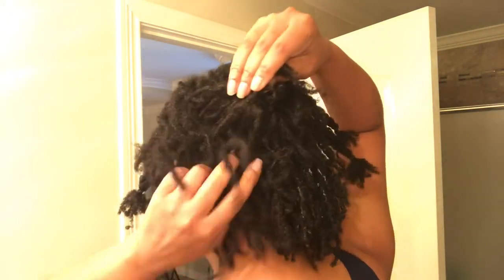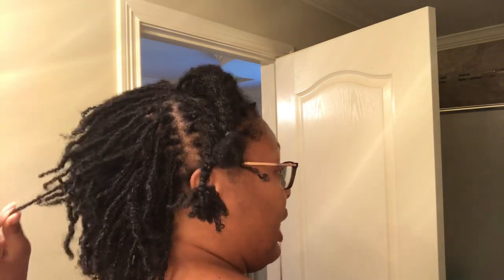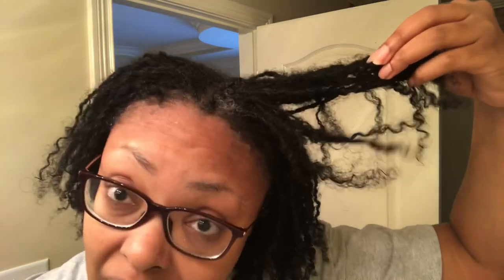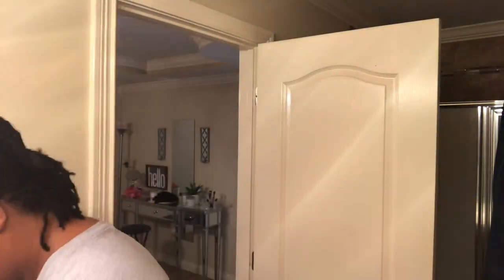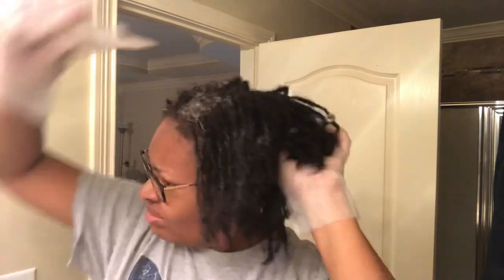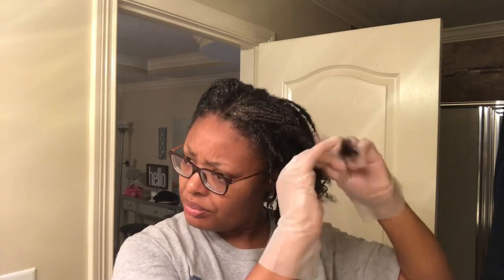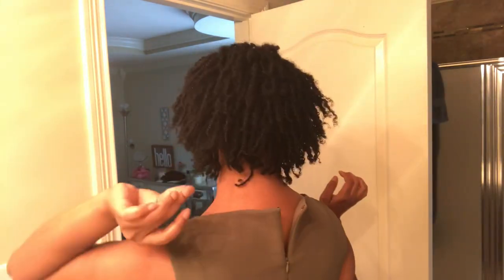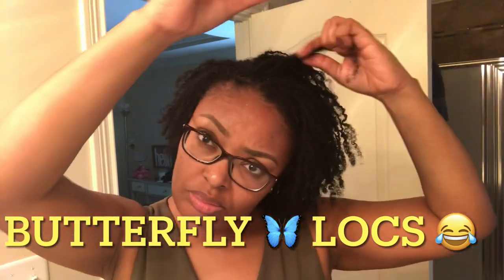Six Months Loc’d Update 🎉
I’m so glad you’re here! I MADE IT TO 6 MONTHS! I’m loving the journey!

In this video, I update you on my DIY microlocs while I dye my hair black using a semi-permanent (rinse) dye.

Type: DIY microlocs (2 strand twists)
Maintenance:  interlock (3-point rotation)
Installation Date:  12/3/2020
Hair Type: 4b